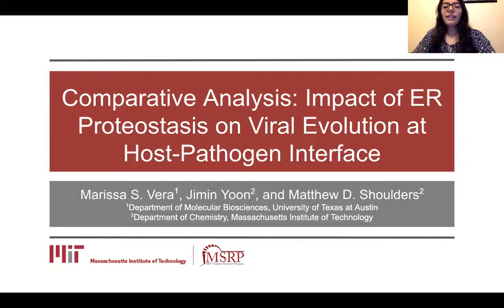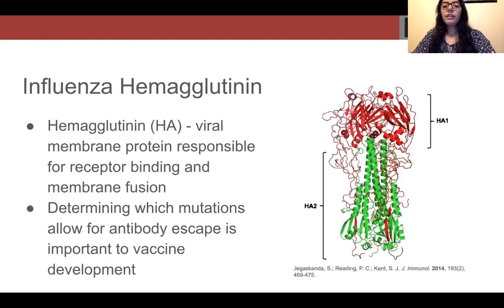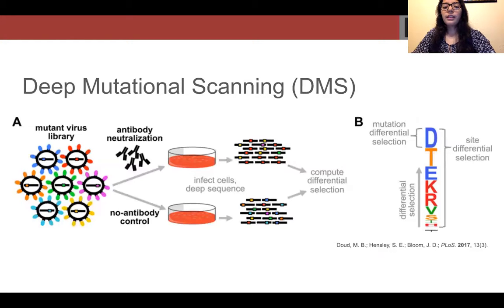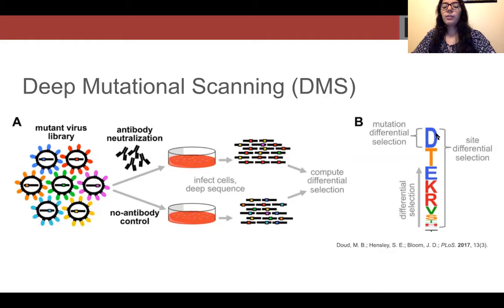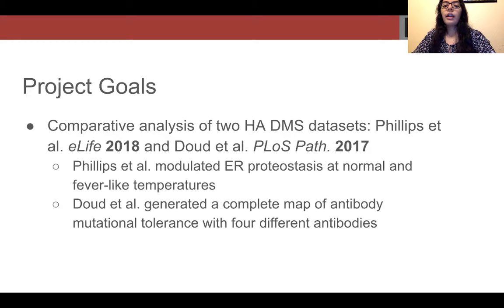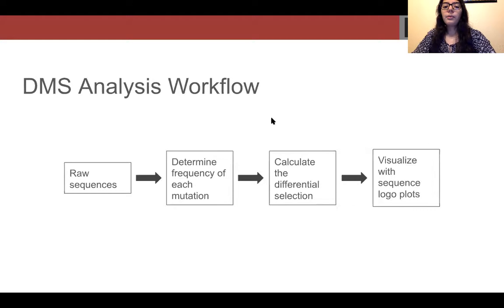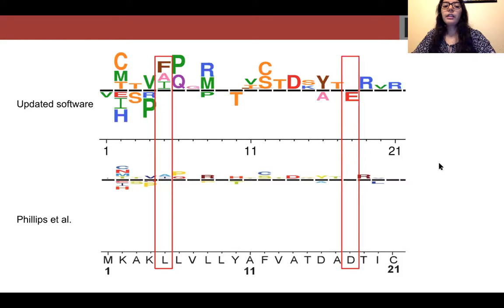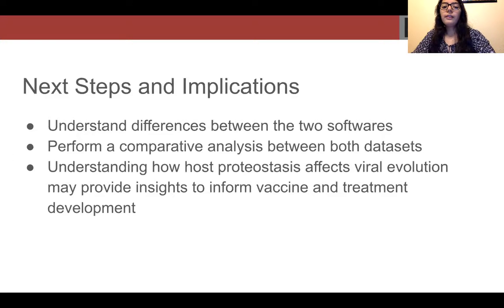Impact of ER Proteostasis on Viral Evolution at Host-Pathogen Interface, Marissa Vera